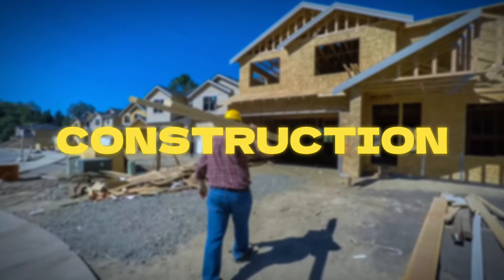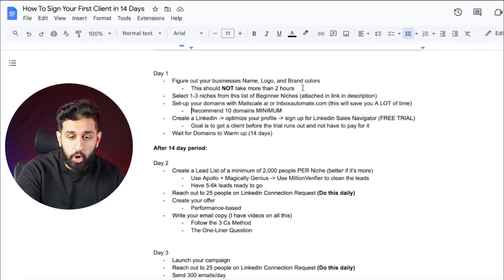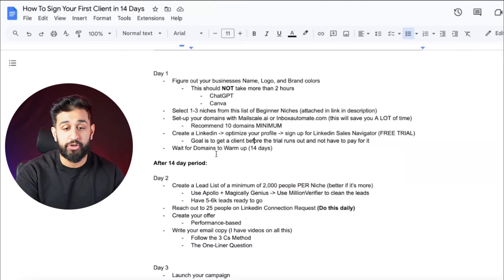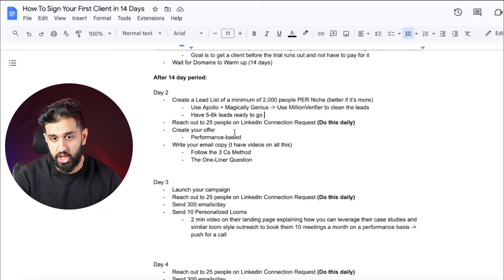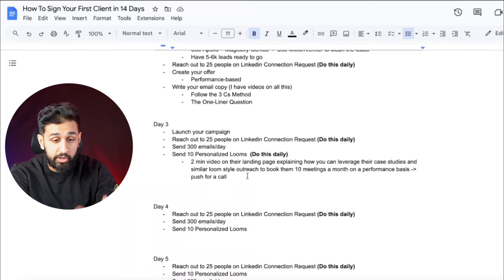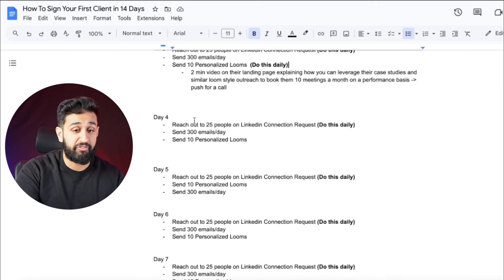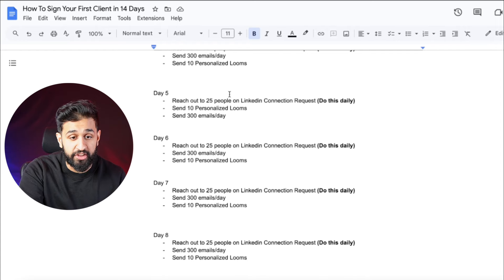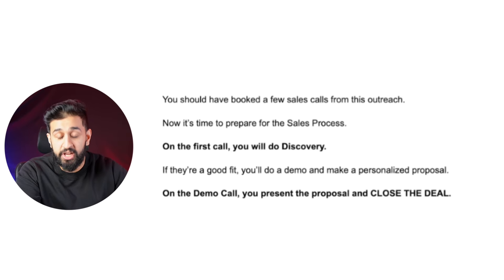How To Sign Your First Client In 14 days (Secret Strategy)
Beginner? Get Your First LGA Client in 30 Days

My first ever client paid me $3500 a month.
it’s more than the minimum wage in the US. So in todays video I'm going to break down the exact steps that allow anyone to sign their first client in 14 days.